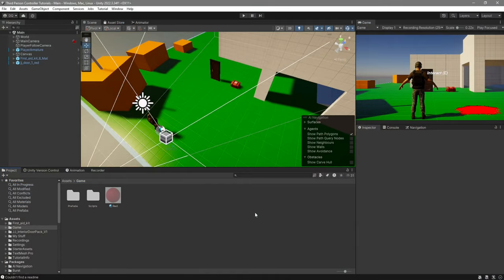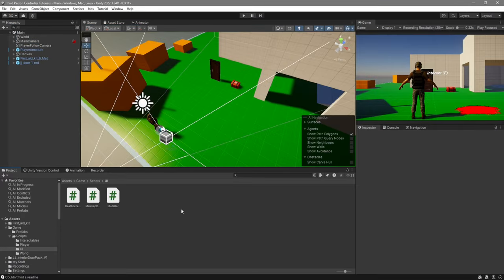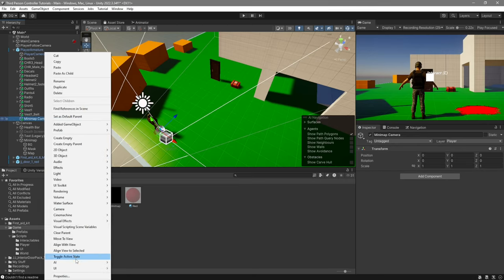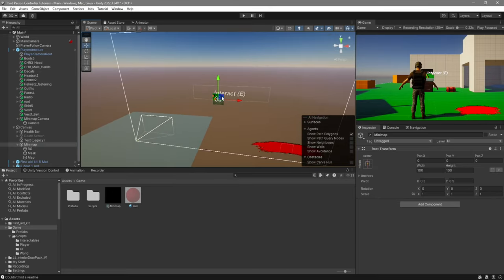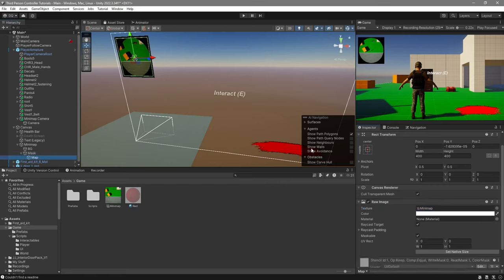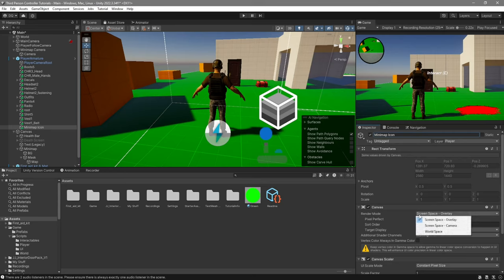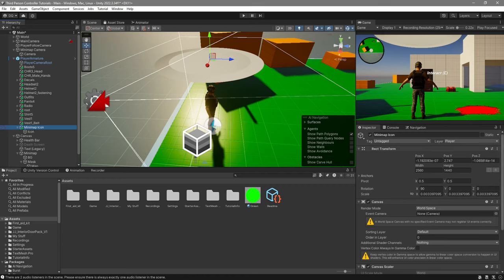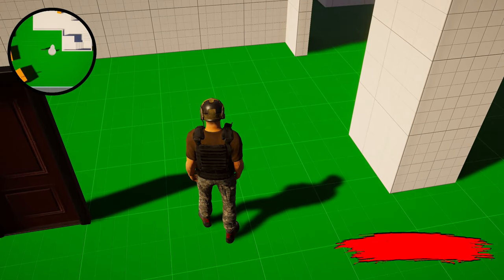Make a Minimap (Unity Tutorial)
On this video you will learn how to create a minimap for your game. You will learn to make a square and circular version.

0:00 Intro
0:11 Minimap Script
1:03 Minimap UI
1:52 Minimap Camera
2:41 Minimap Set up
3:17 Circular Minimap
3:53 Add Script
4:16 Icons
6:13 Final Result